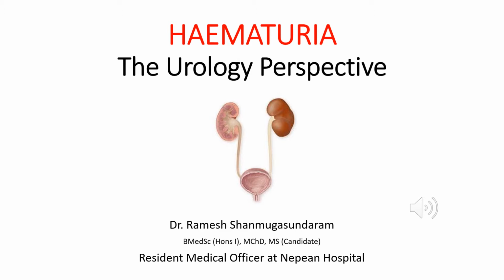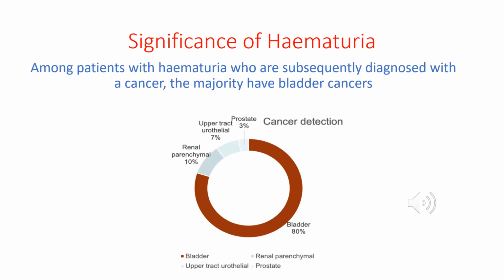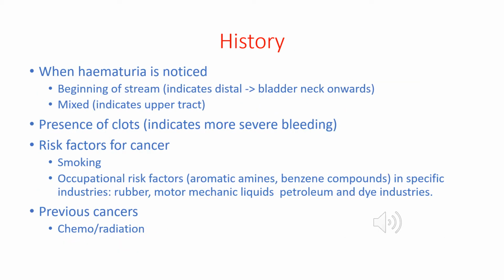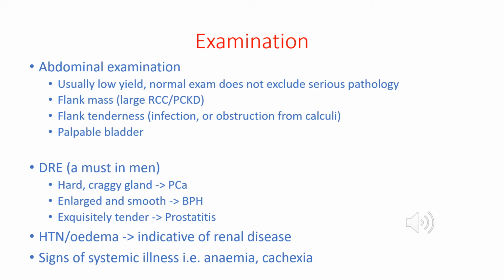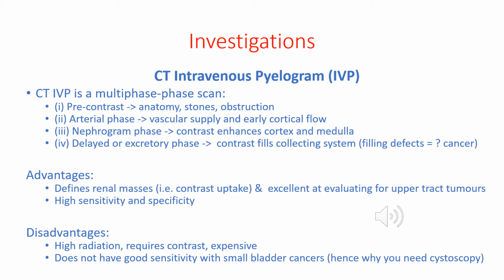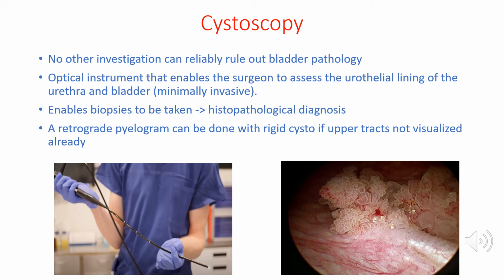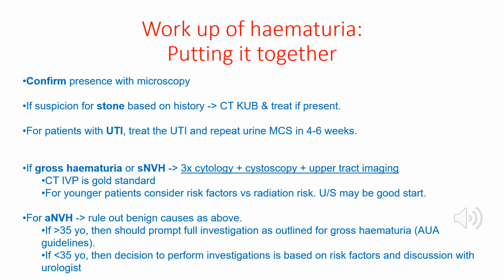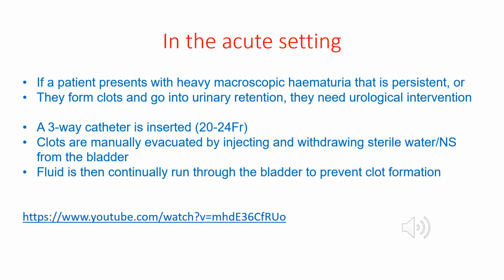Haematuria - Dr Ramesh Shanmugasundaram - NMSS/RMOA Lecture Series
With thanks to Dr Ramesh Shanmugasundaram, Dr Tim Kwan and the Nepean Hospital RMOA.